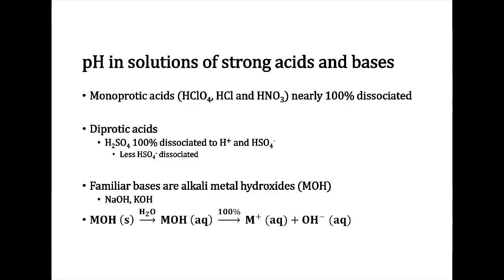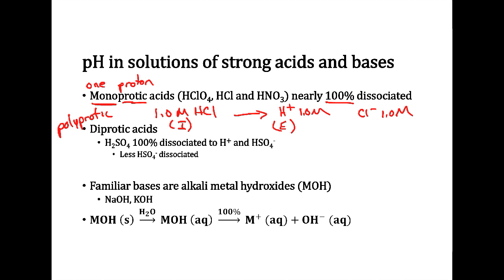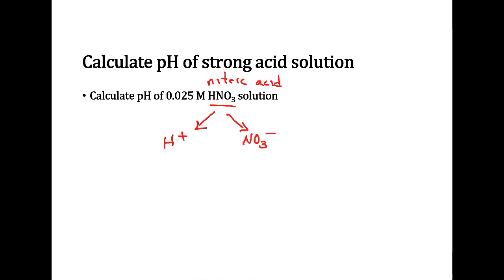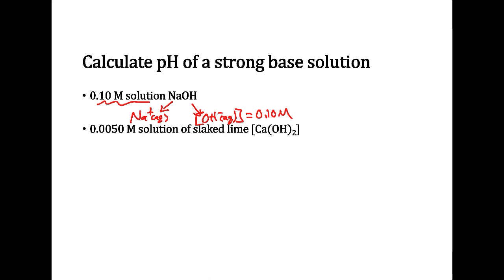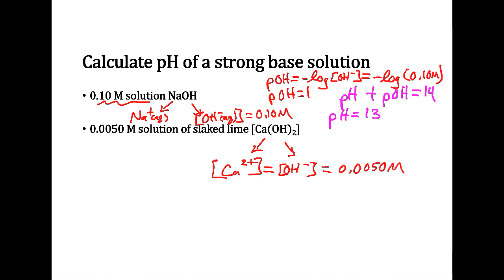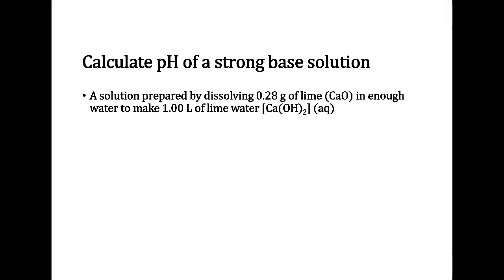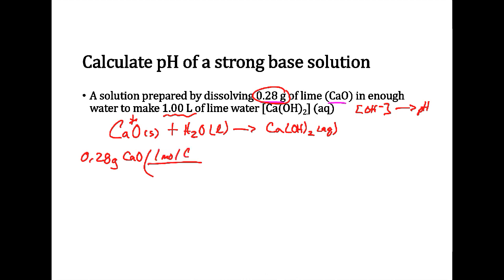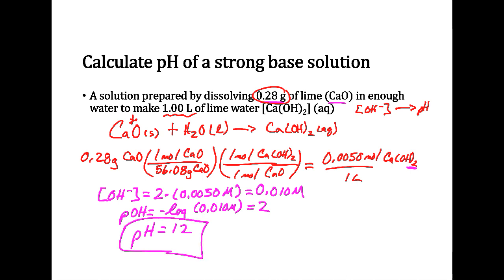Acid/base - pH: strong acid and strong base